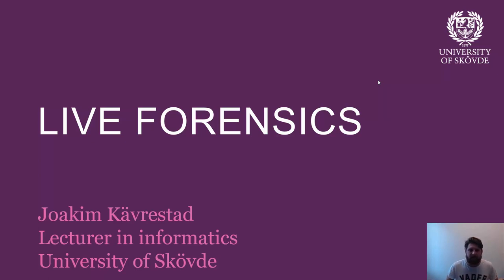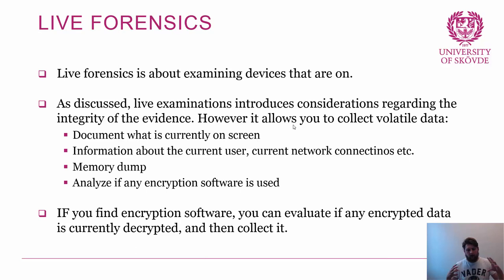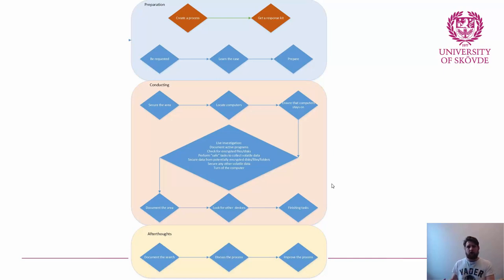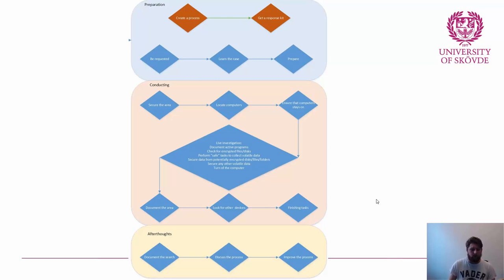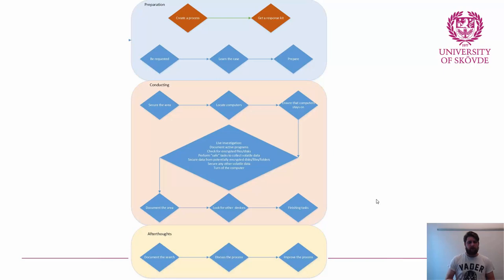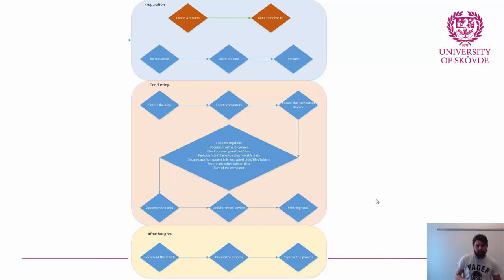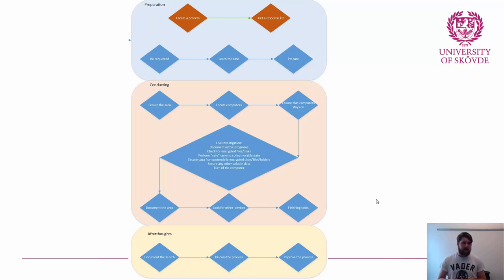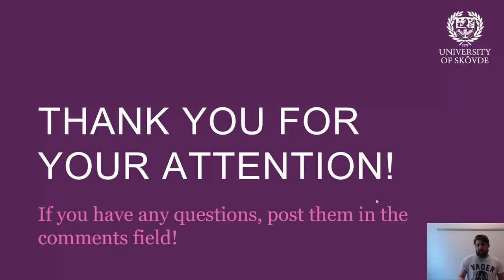5 - Live forensics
Theoretical overview on live forensics